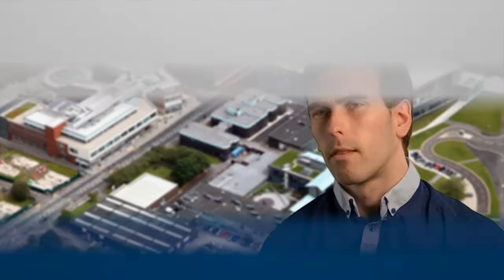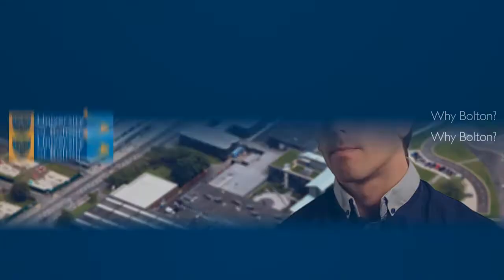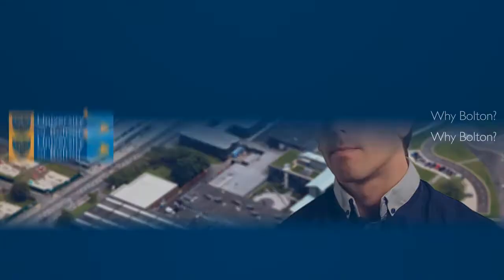Architectural Technology BSc (Hons) - a graduate's view - Jamie Gleadall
Jamie explains what architectural technology is and why Bolton is a great place to study.